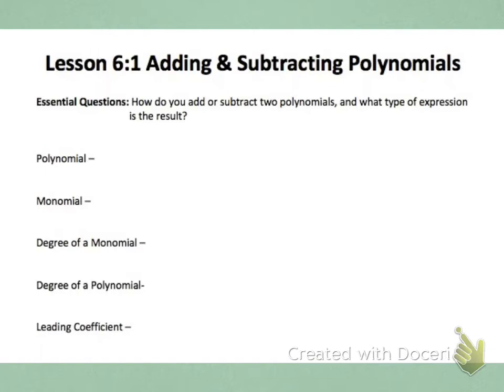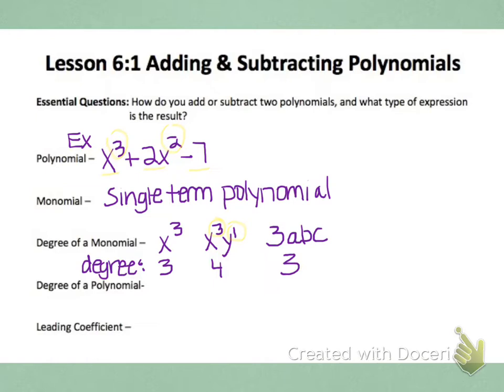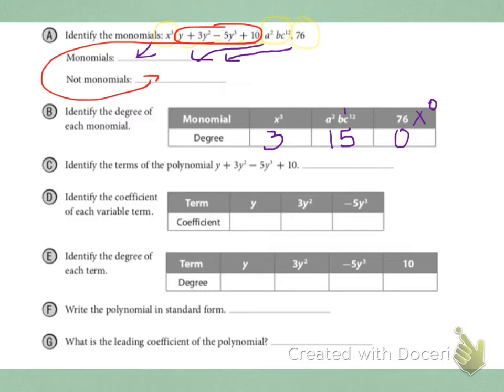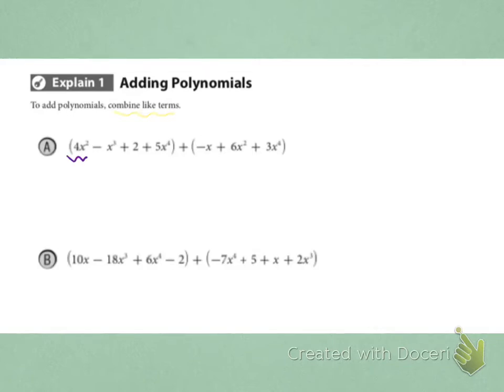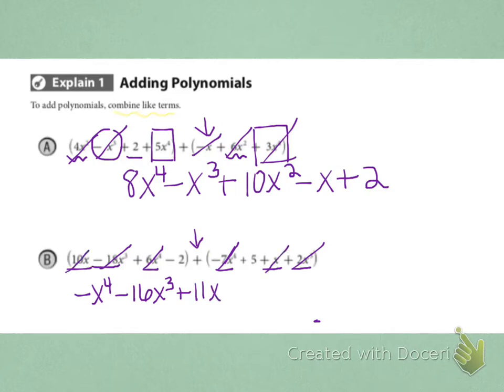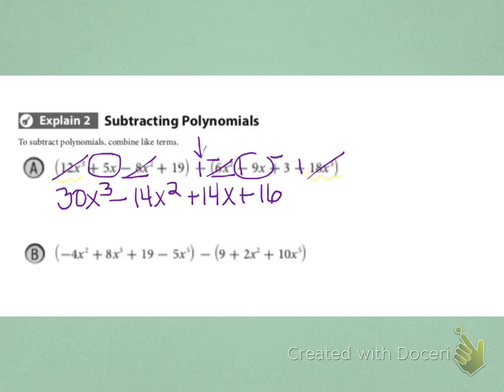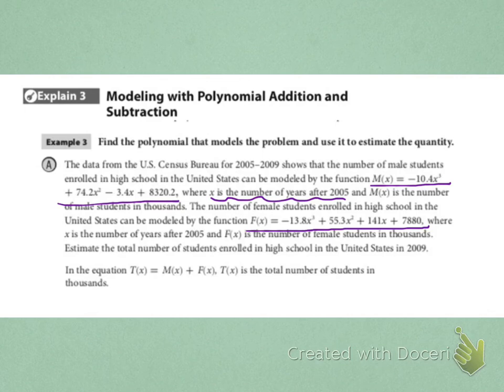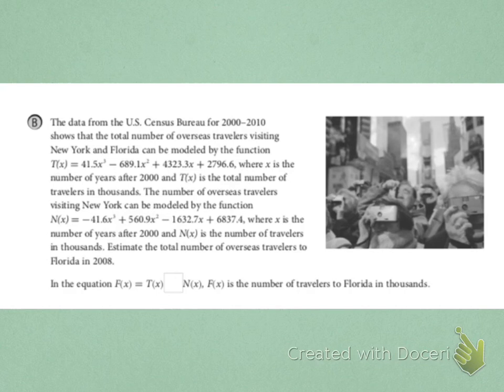Alg 2A Lesson 6:1 "Add & Sub Polynomials"